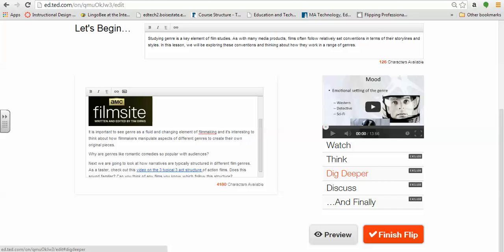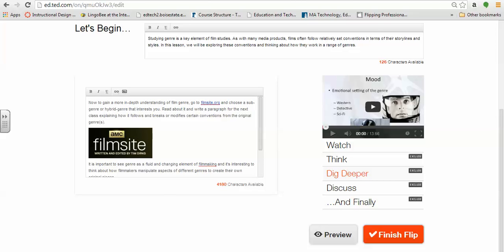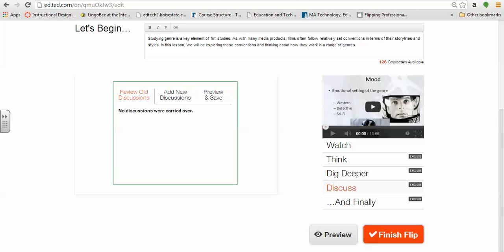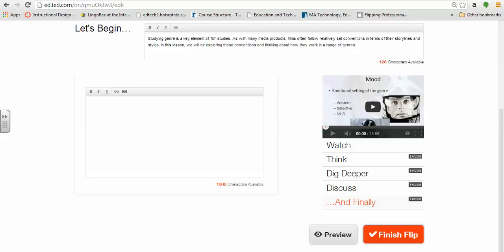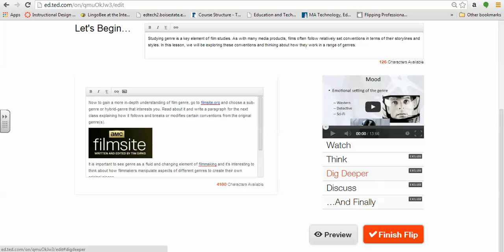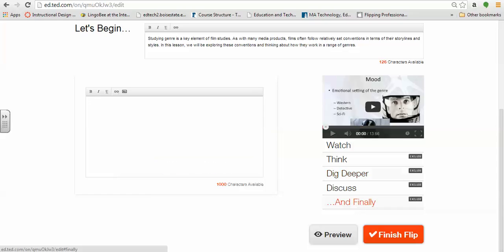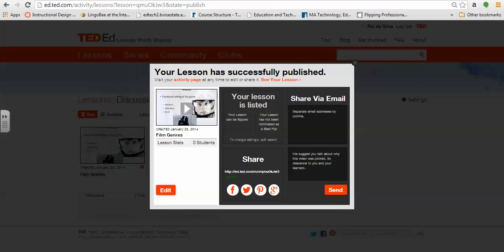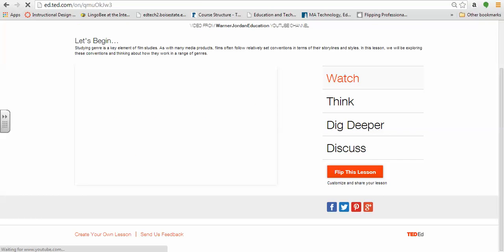TedEd for Flipped Learning: Discuss and Publish